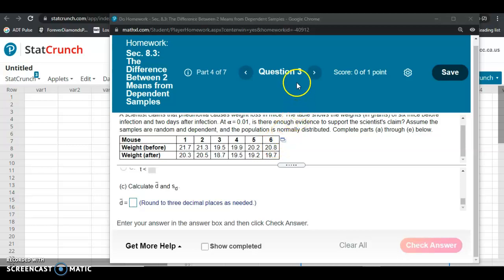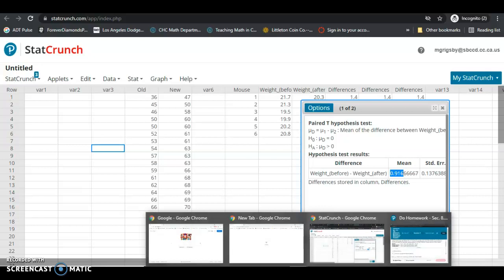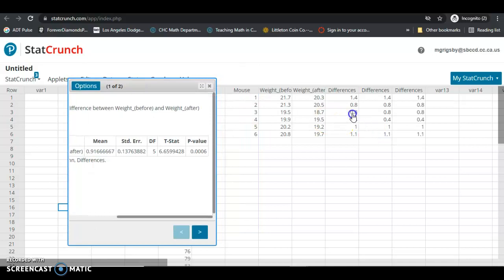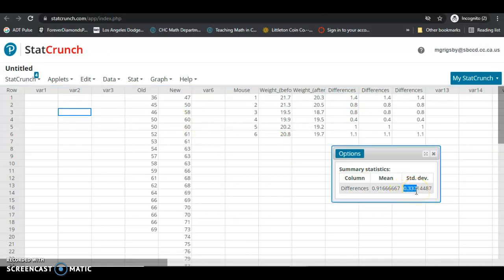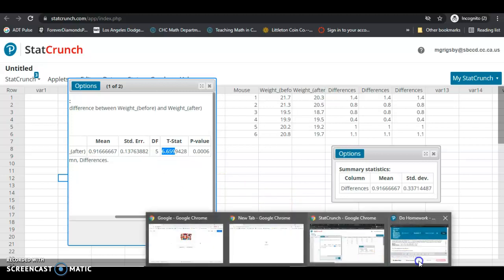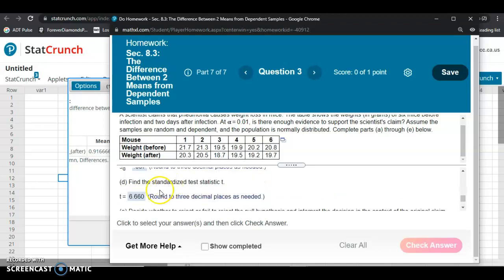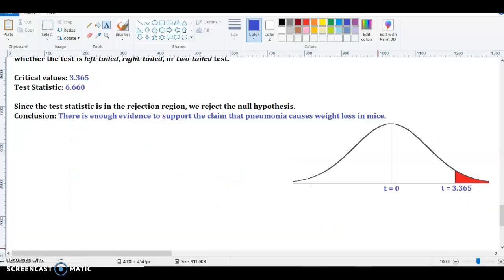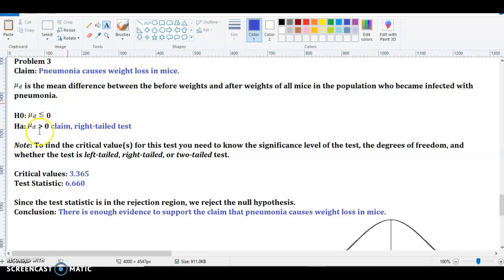Section 8.3 Problem 3 Worked Out, Continued